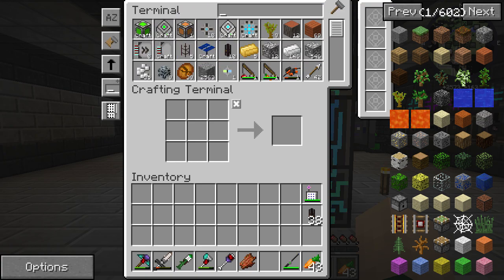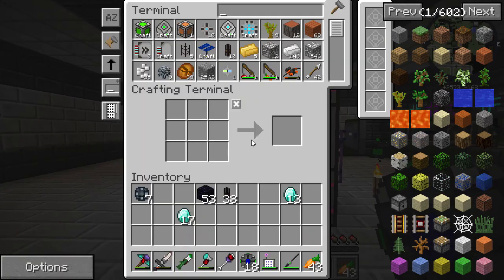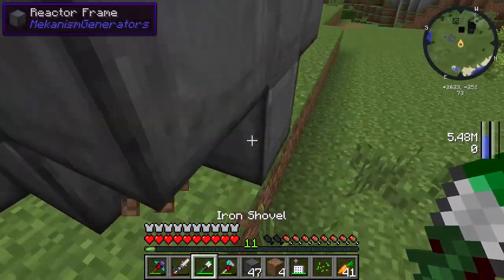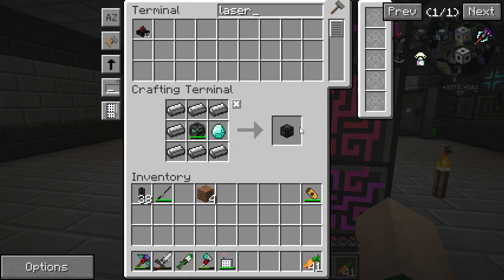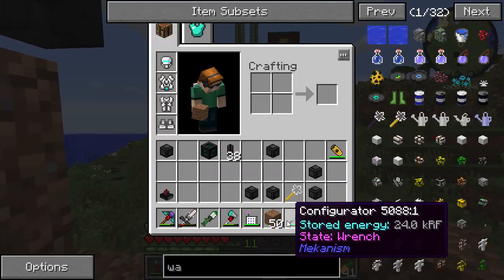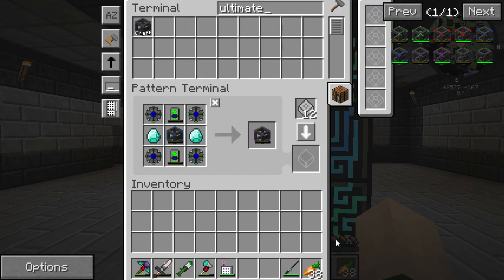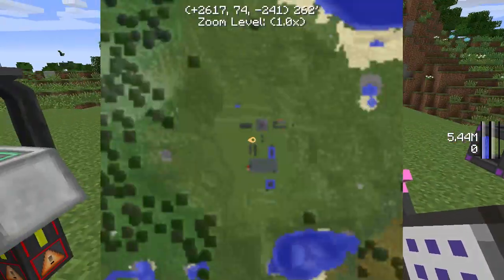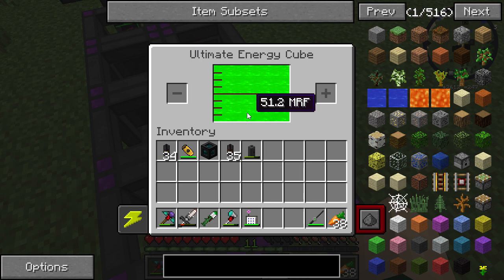Minecraft: Jurassic World - Ep. 57 - "Mekanism Fusion Reactor!" (Rexxit Modpack)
I really hope that everyone enjoyed today's episode of Jurassic World!
- JKapGaming

Jurassic World is a Minecraft modpack that revolves around growing dinosaurs. The modpack involves many different tech related mods as well as the famous JurassiCraft mod. In this series we are going to explore the tech behind the modpack as well as harvest our very own Jurassic World!

(IndieBox)
Do you like indie games? How does a monthly subscription to new games sound?